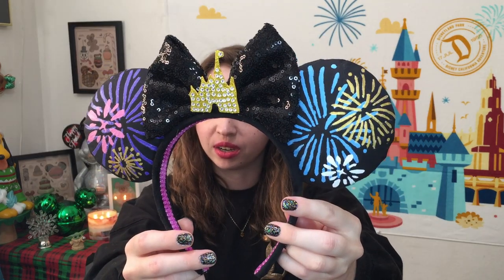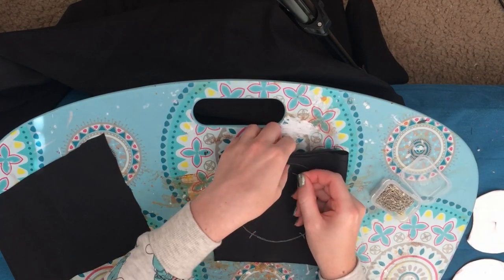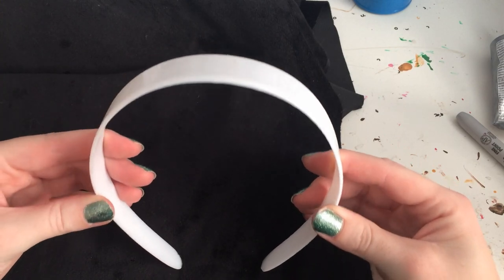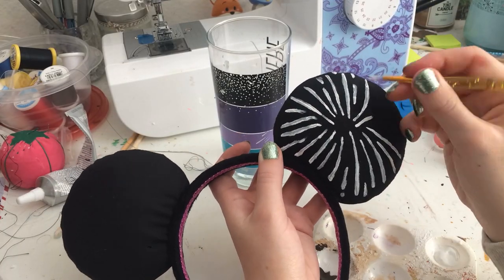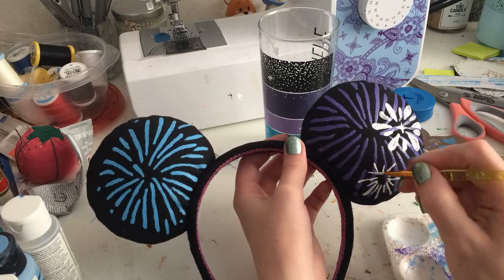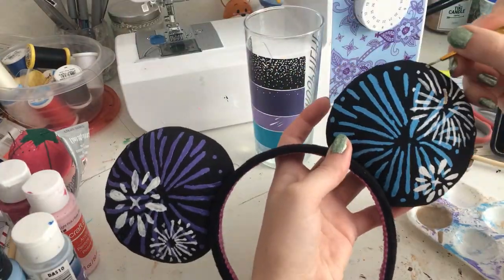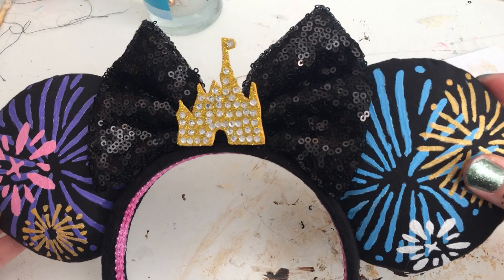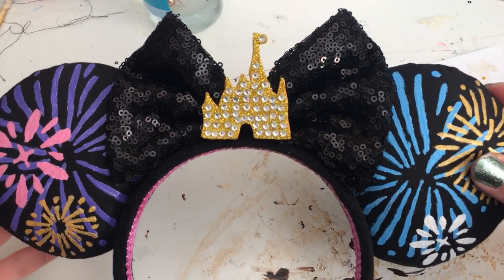DIY Minnie Mouse the Main Attraction Grand Finale Fireworks Castle Ears | Disney vs DIY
We have finally reached the end of the Minnie Mouse the Main Attraction series! The final December month is themed to the Fireworks and Castle. I came up with a way to create a DIY version of these ears, and I think they turned out great! These ears are hand-painted, so you can fully customize them if you'd like to!

Supplies used:
- Black cotton fabric
- 6 mm thick craft foam
- Fiberfill
- White matte fabric paint
- Acrylic paints + Fabric Painting Medium
- 1" plastic headband
- Black velour fabric
- Braid trim (+ Sharpie and nail polish remover)
- Black sequin fabric
- Shiny thin craft foam
- Small rhinestone gems
- E6000 glue